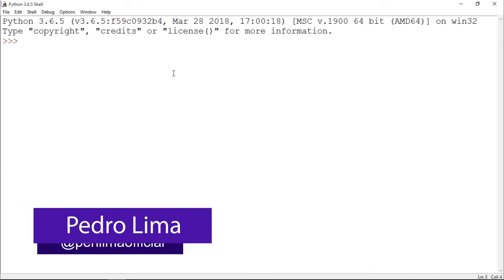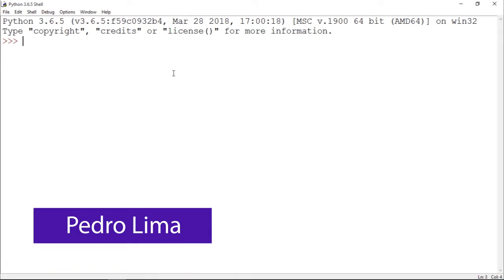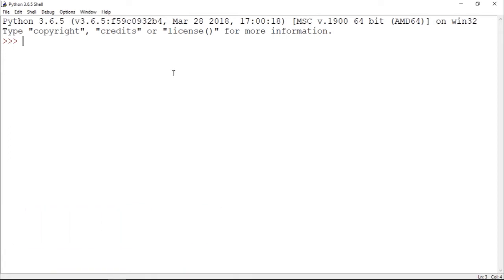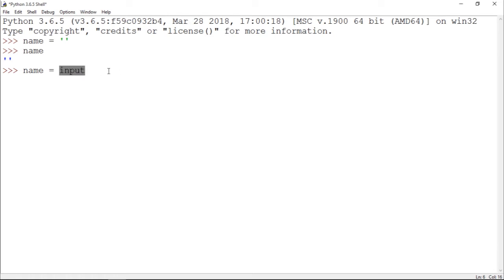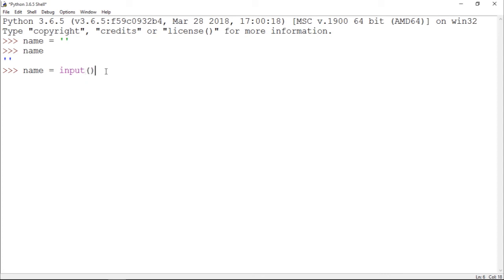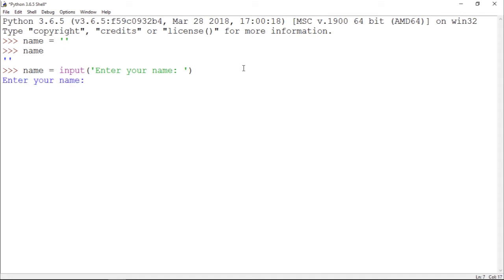#10 PYTHON 3 TUTORIAL - THE INPUT FUNCTION